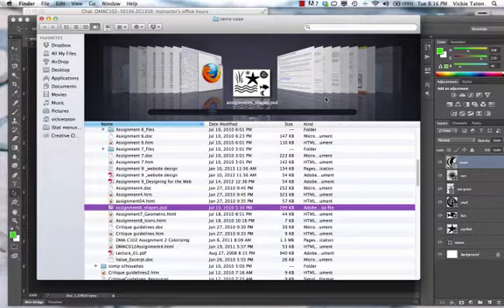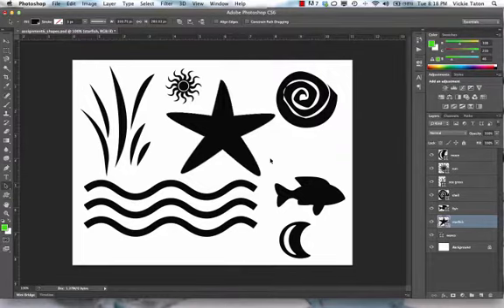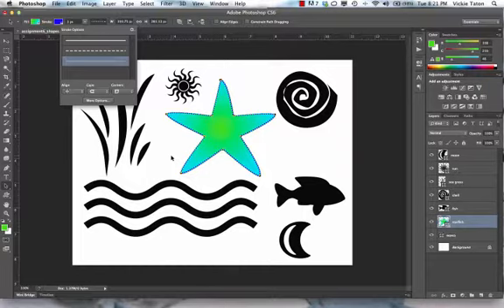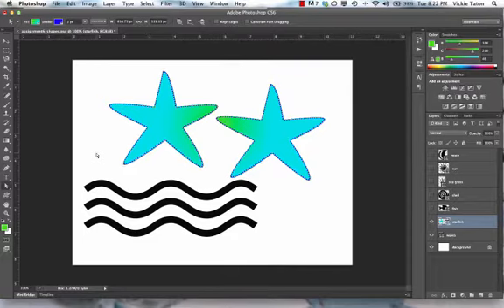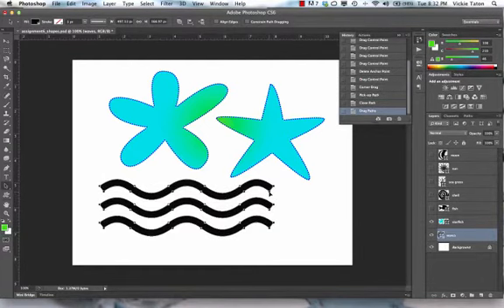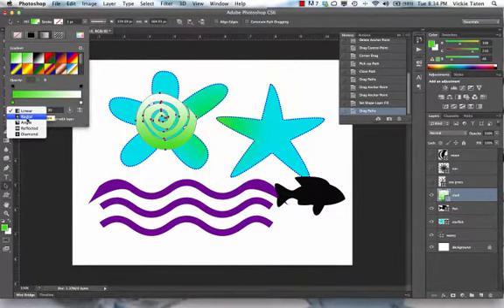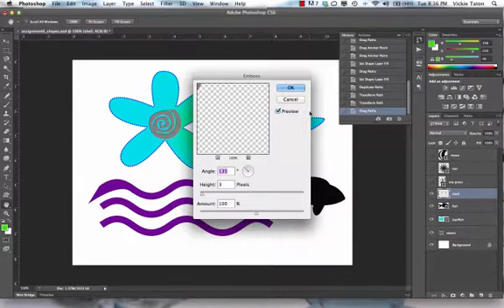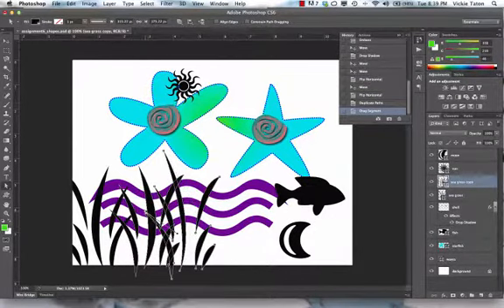Vector Composition demonstration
A video demonstrating how to get started on the Vector Composition assignment.